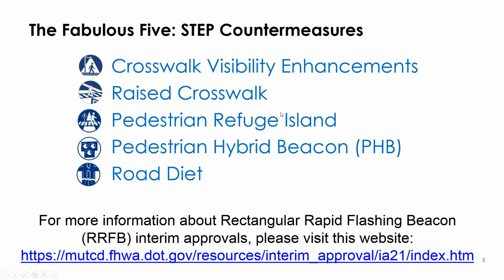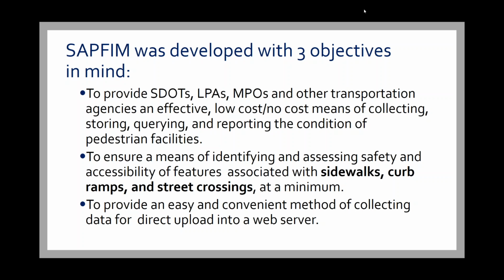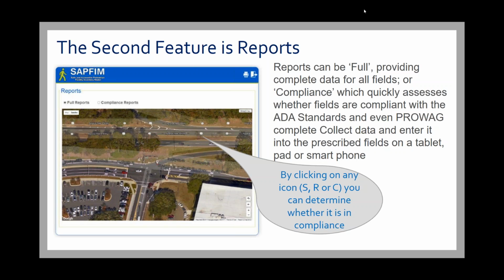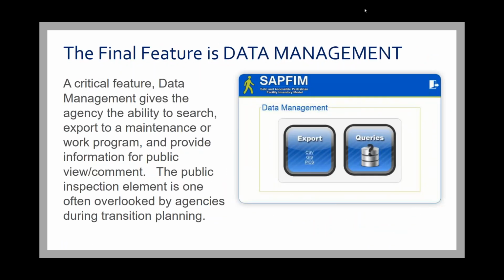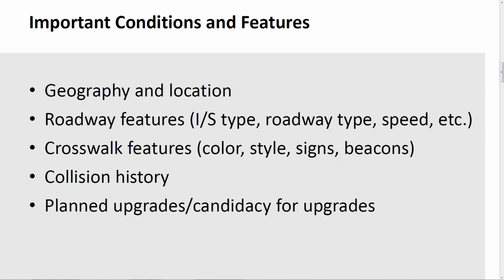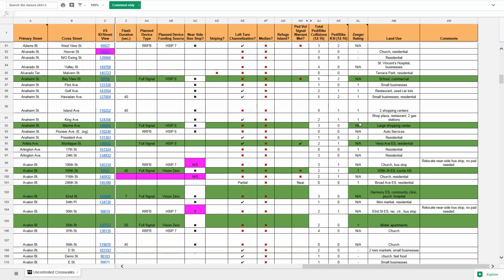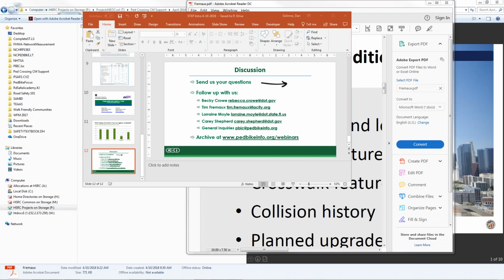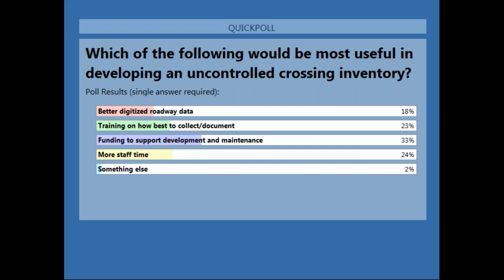Tools to Inventory Pedestrian Crossing Infrastructure (4/10/2018)